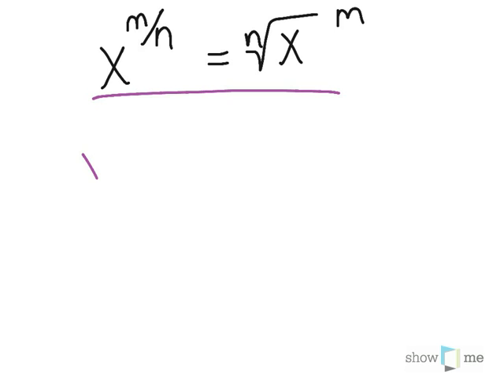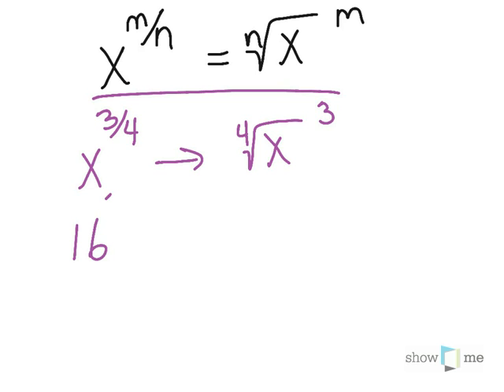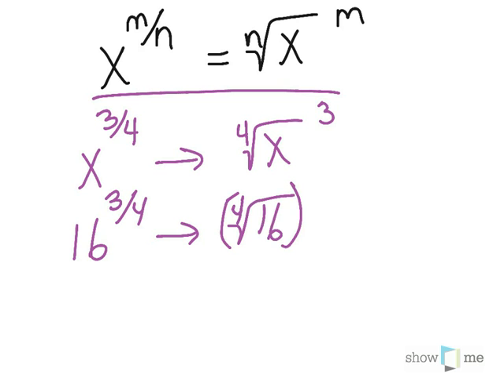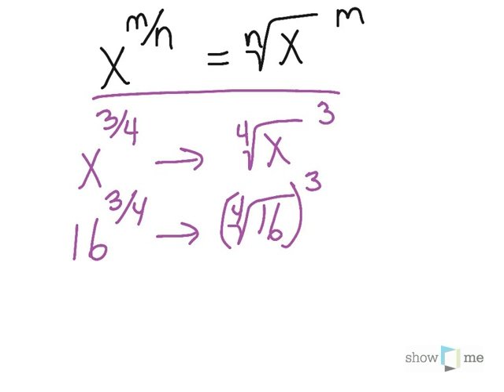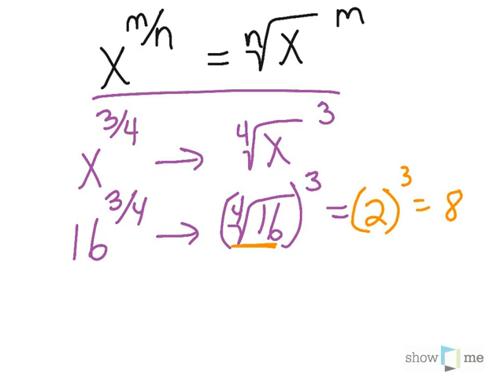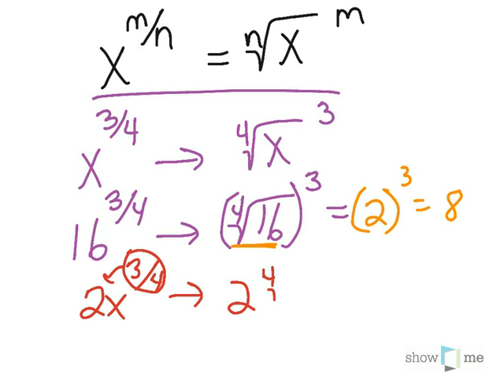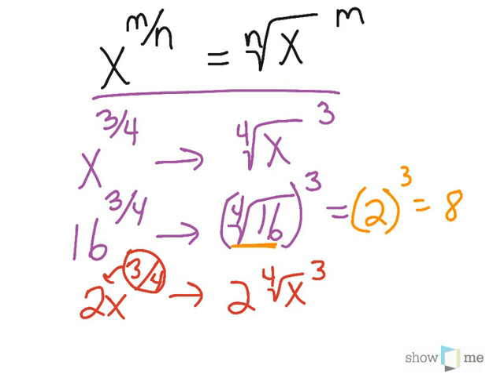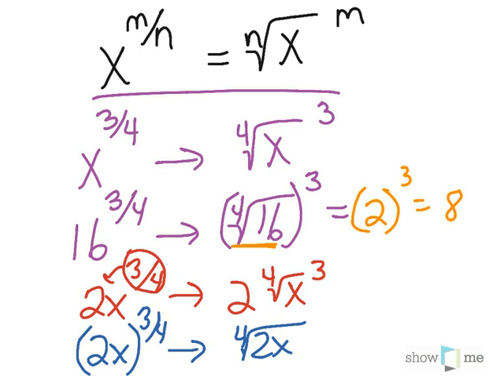Quiz E Radicals & exponents